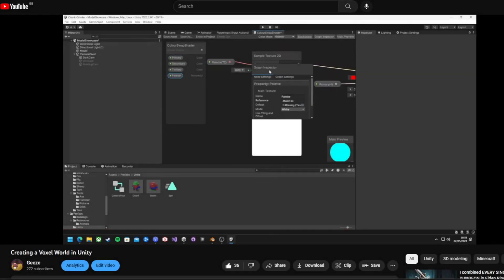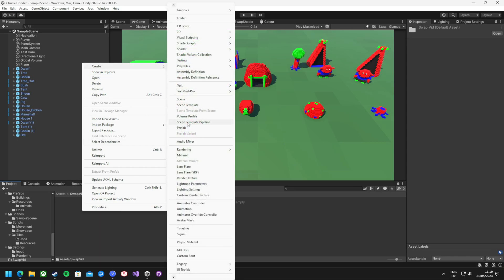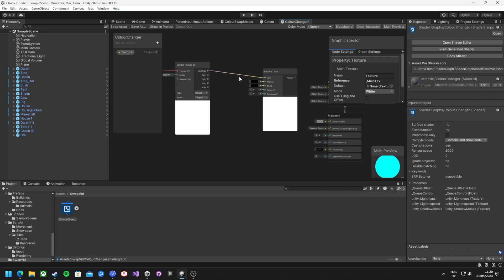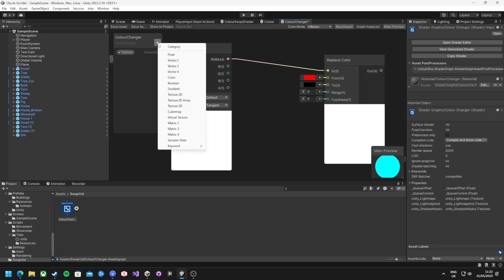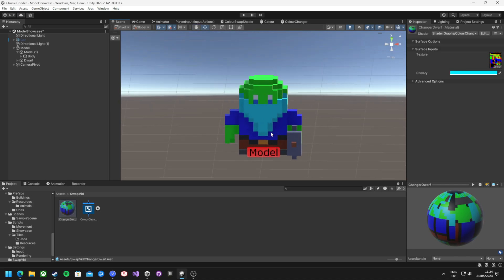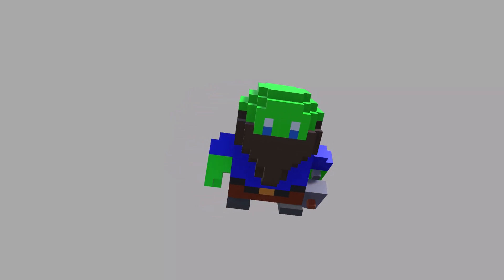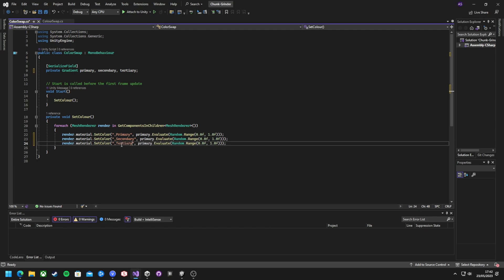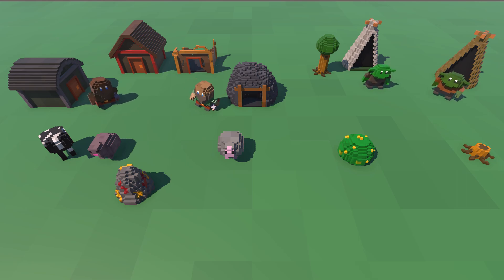How To Create A Colour Swapping Shader In Unity (Shader Graph Tutorial)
In this video I'm breaking down the shader used in my previous video, showing how it works and how to expand upon it. This project might go somewhere, might not. Who knows at this point.